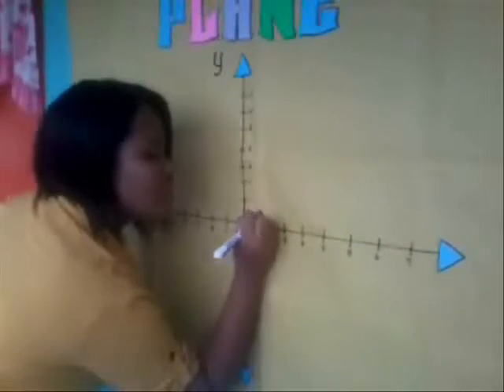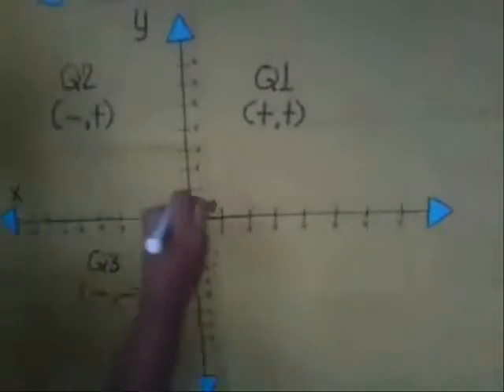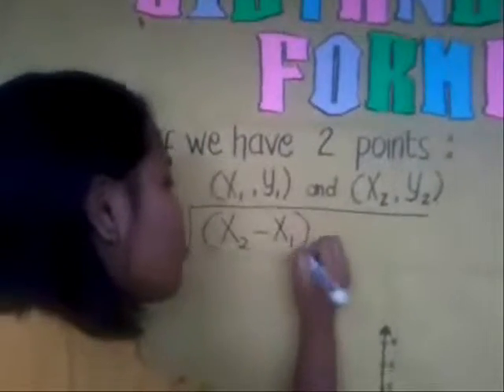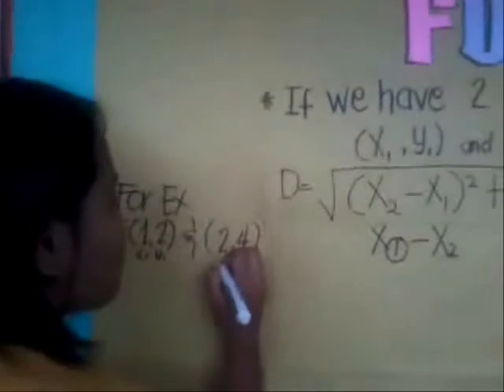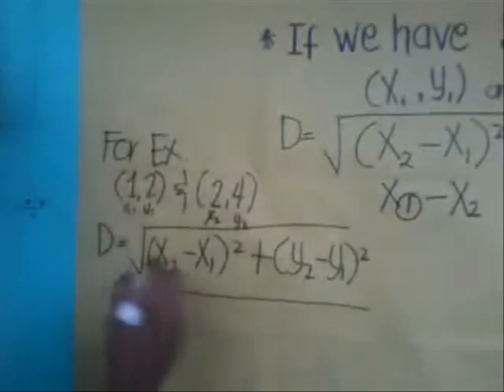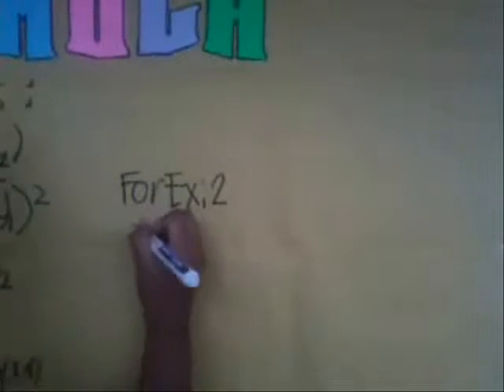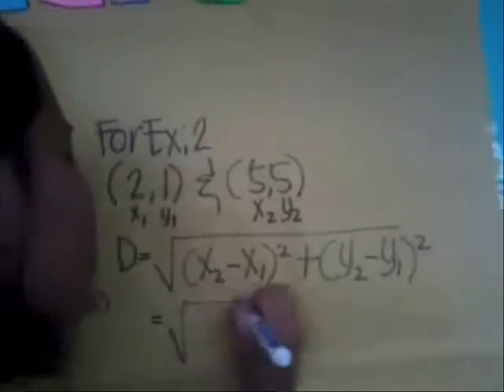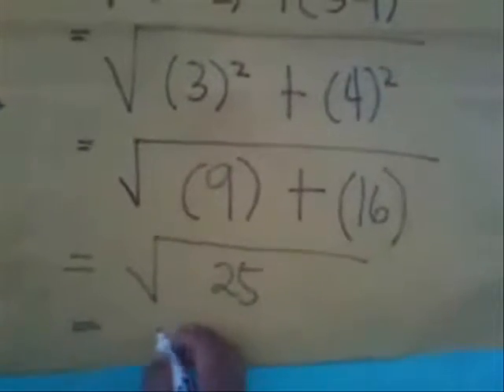DE LIMA, ARIANNE ROSE BEED 3A CARTESIAN PLANE & THE DISTANCE FORMULA